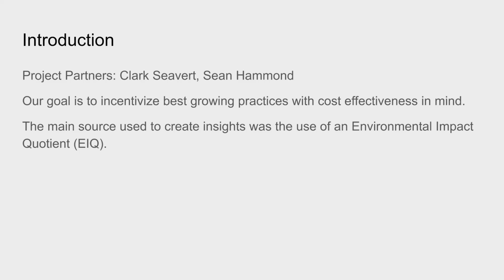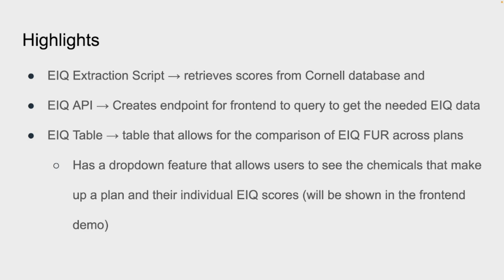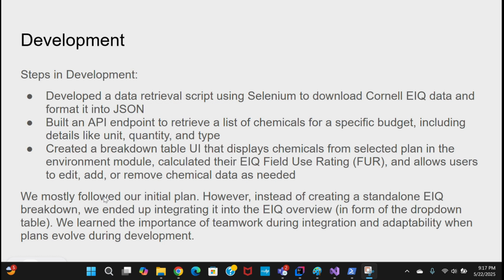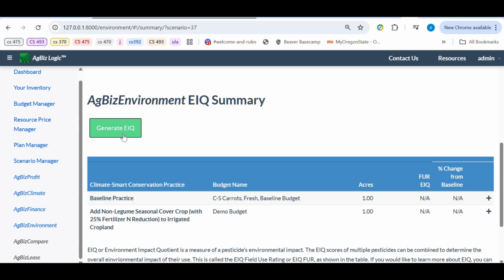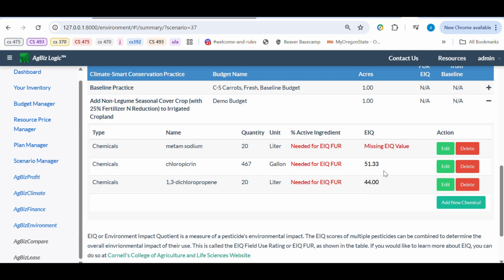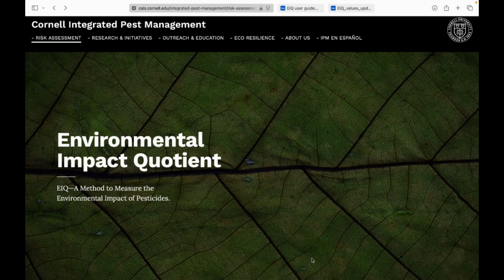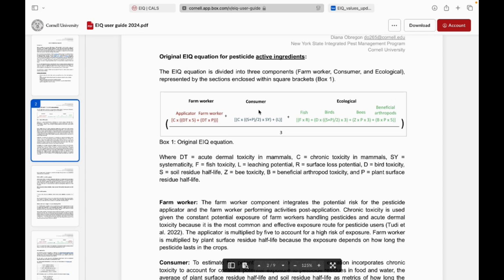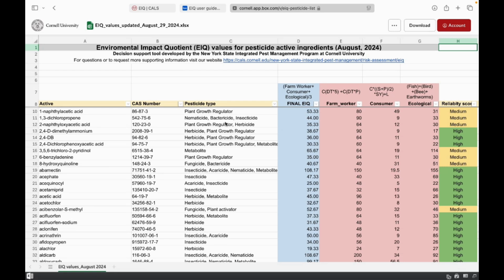AgBiz Logic - Video Demonstration